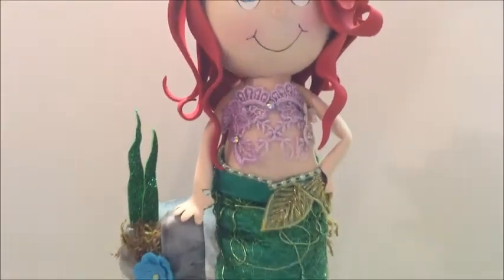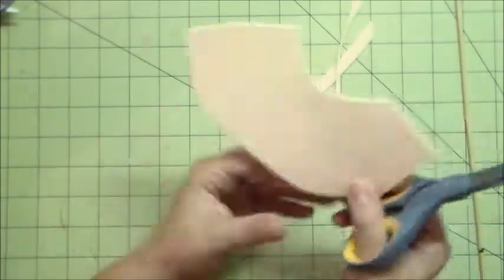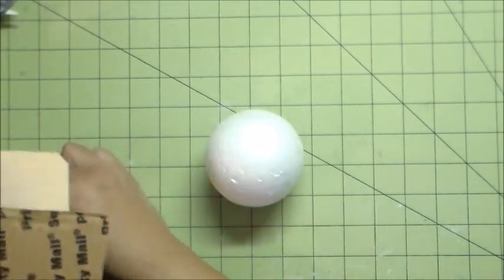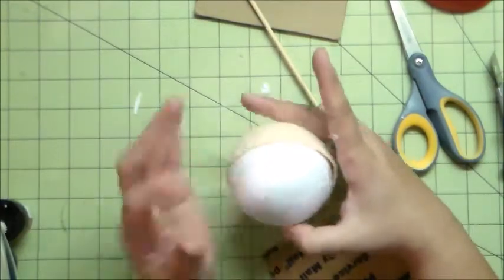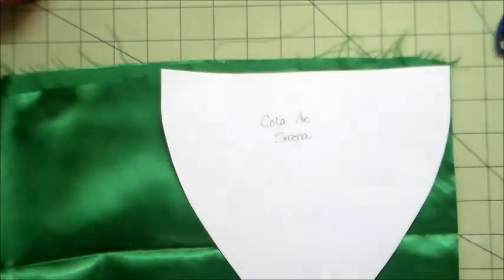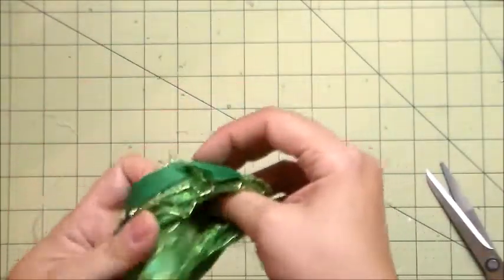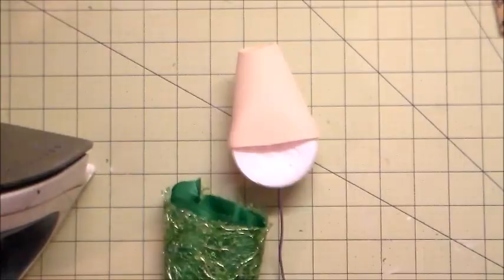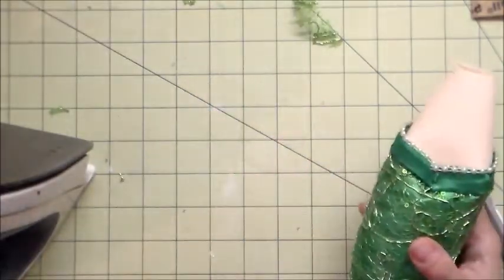Little Mermaid Fofucha Tutorial part 1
Hi everyone I know I been so MIA, but now I will be catching up adding new tutorials for you all that been asking for them, the pattern to this doll will be in my blog

If you have any questions please let me know in the description box below!! TFW God bless to all!!